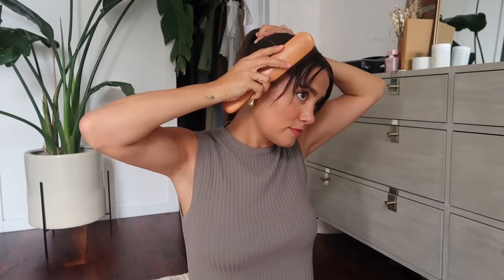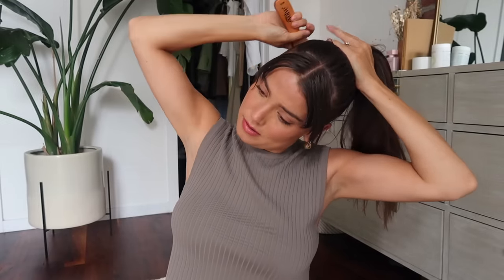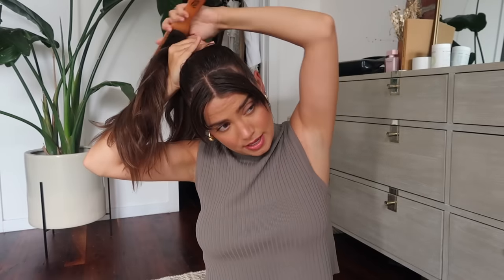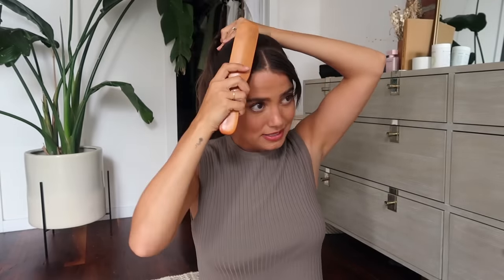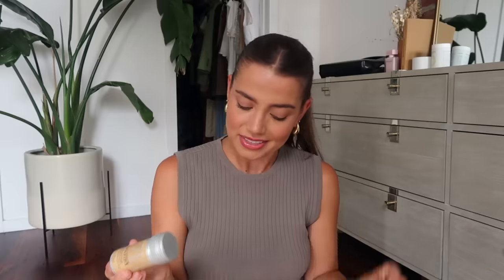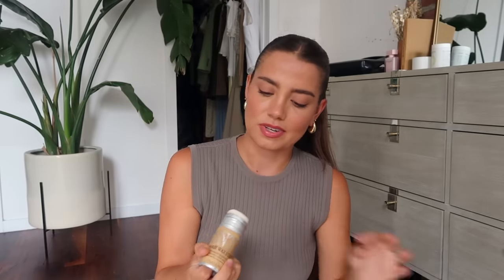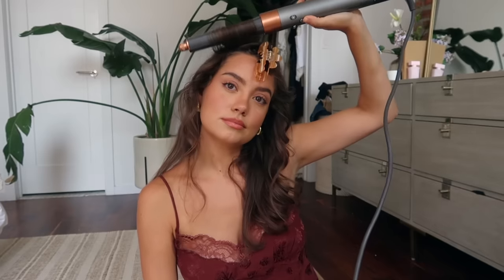HOW I STYLE MY HAIR | slick back, bangs, & curls!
These are the 3 ways I've been styling my hair since having bangs. I hope you find it helpful. Enjoy :

0:51-5:18 Slick Back
5:19-9:30 Curly Bangs
9:31-12:44 Everyday Hair

Products Used